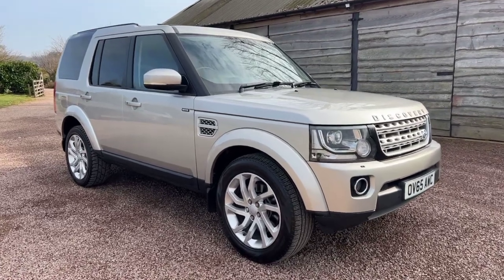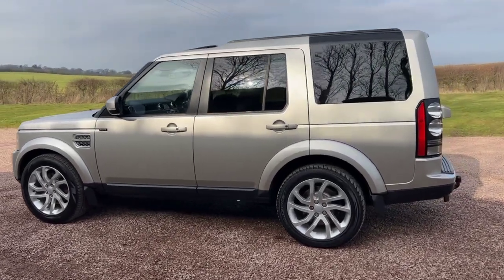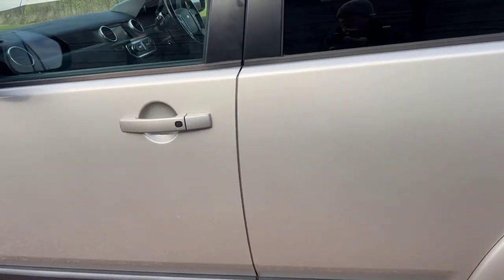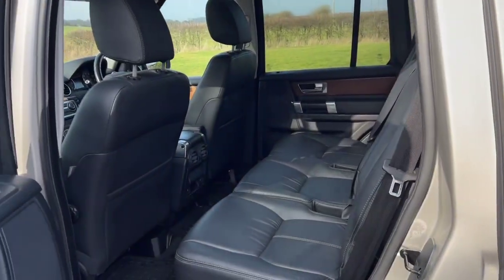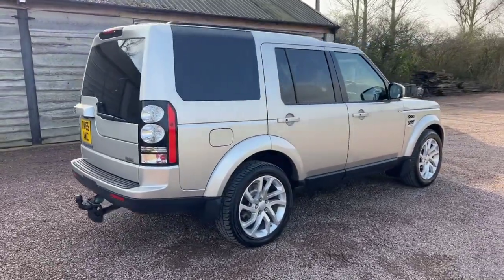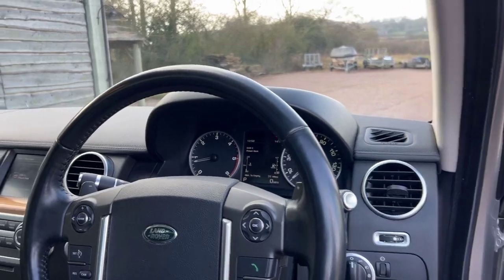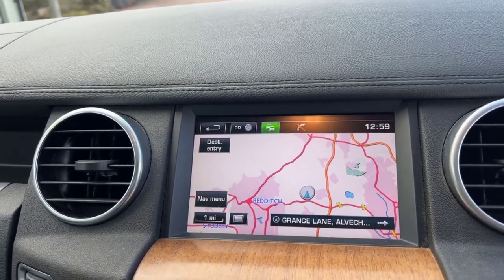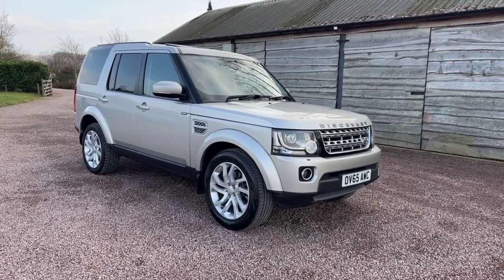Walk Through! For Sal! Land Rover Discovery 4 3.0 SD V6 HSE Auto Euro 6!✅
96k miles. FSH. Just Service and MOT’d with no advisories. New Rear Brake Discs and Brake Pads. Aruba Silver Metallic. Black Heated Electric Memory Leather Trim. Ulez Compliant Reverse Camera Bluetooth DAB Radio Keyless Tow pack Privacy Glass Sat Nav £21995!✅